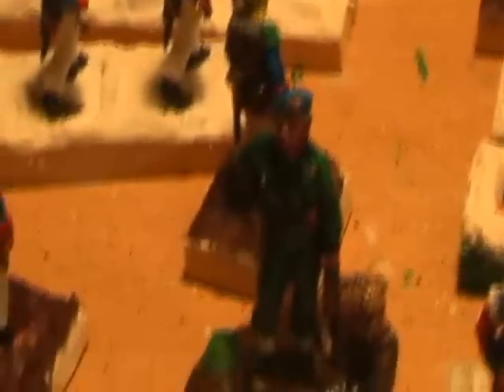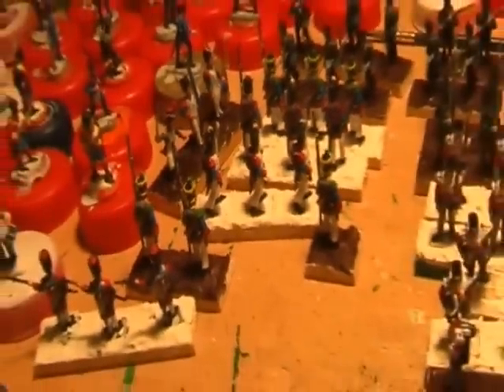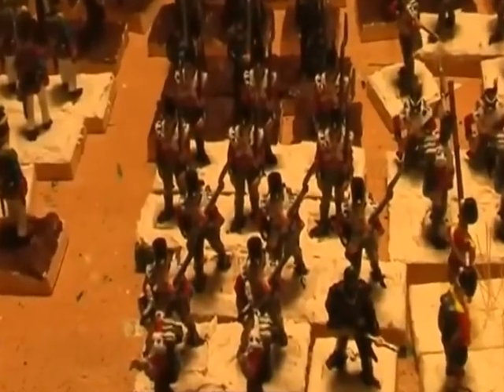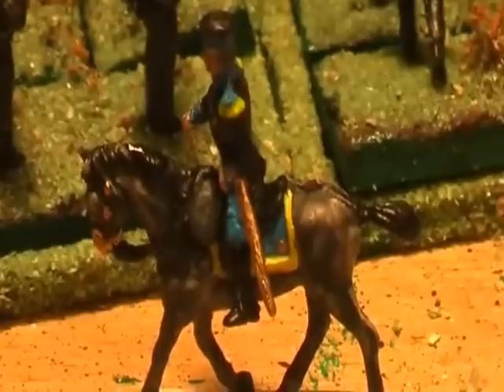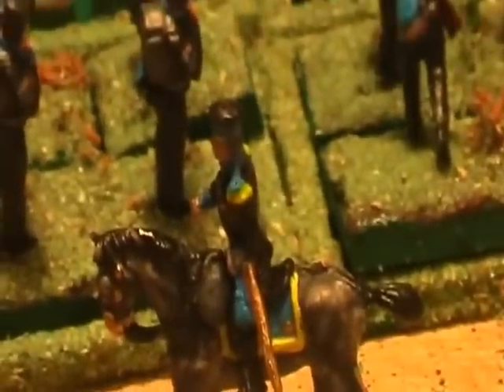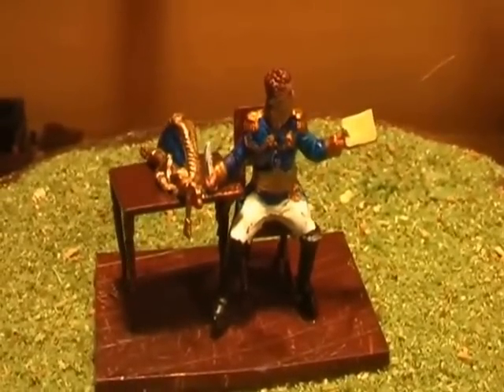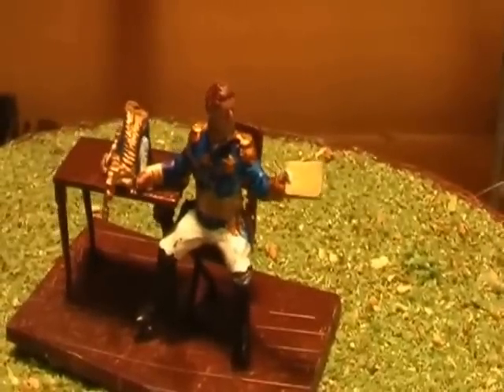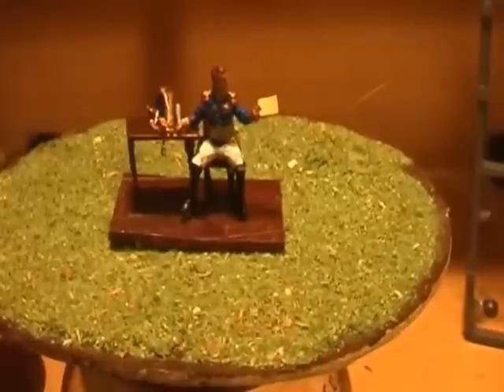Brunswickers Part 2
Completed HaT Brunswick Leib Infantry